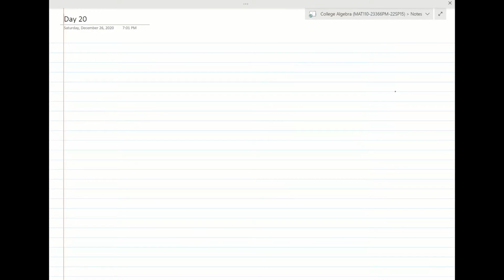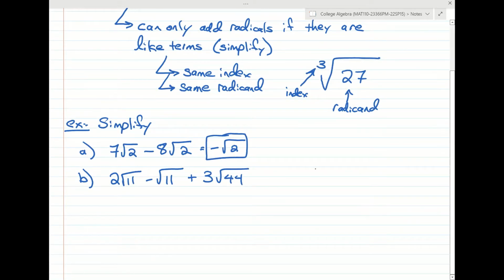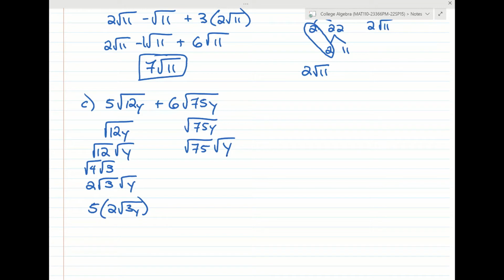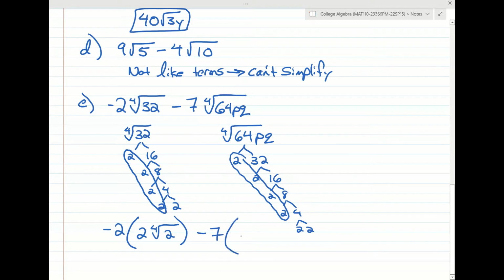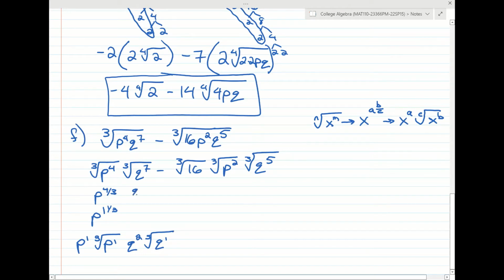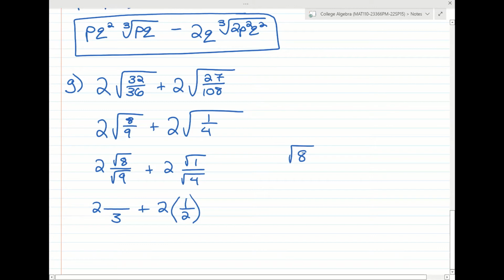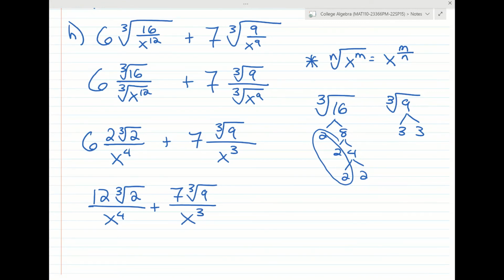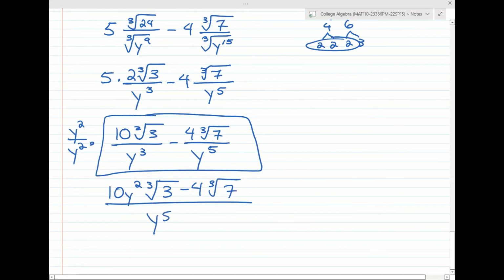7.4 - Adding and Subtracting Radical Expressions